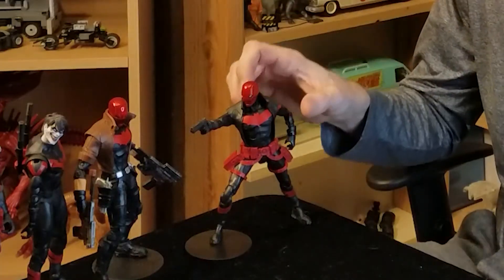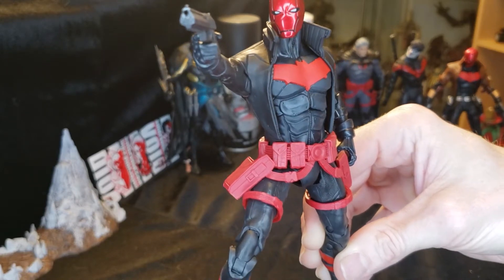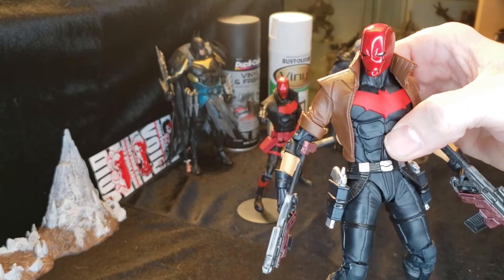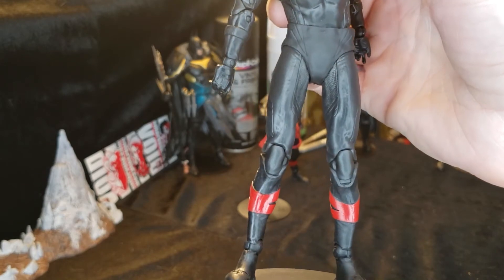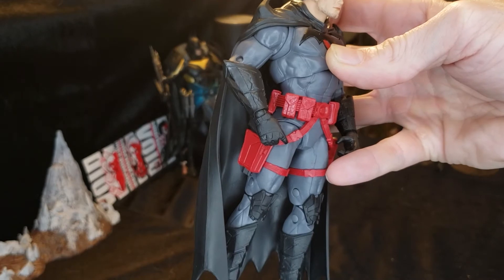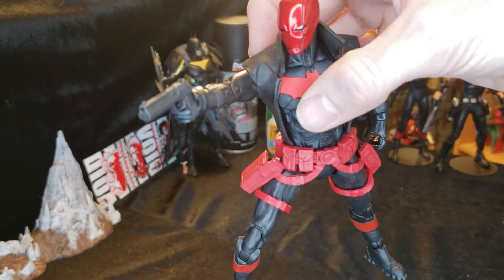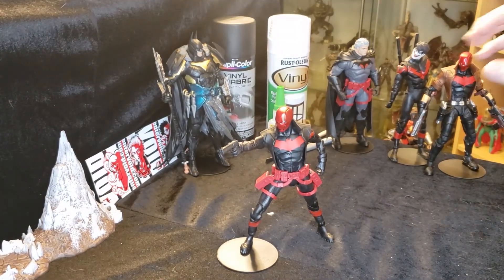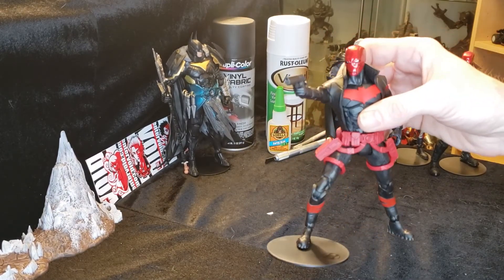Custom McFarlane DC Multiverse Stealth RED HOOD Action Figure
Void City Customization
Episode 008
Stealth RED HOOD

In this episode, Dan goes into detail on how he constructed a custom McFarlane Toys DC Multiverse Stealth RED HOOD action figure. This figure is primarily a kitbash of 3 different "DC Multiverse" action figures, with some custom painting to complete the desired look. I go over the construction of this figure from head to toe, including all of the figures and paint you will need at home if you decide to try your hand at making one! This Red Hood is not based on any specific Red Hood look (that I am aware of at this time), this is merely me having some fun with pieces I had left over from other projects, and I think it was a very happy accident indeed.